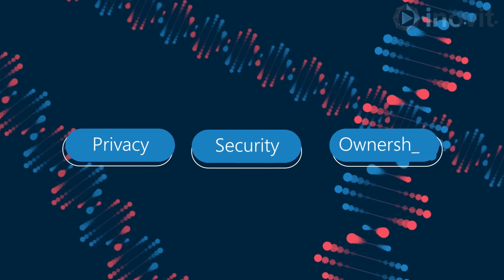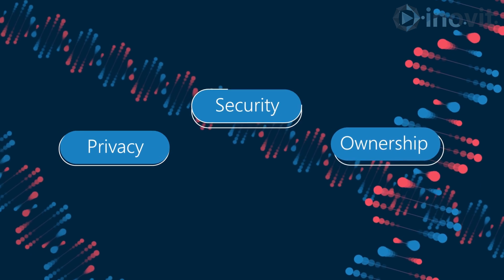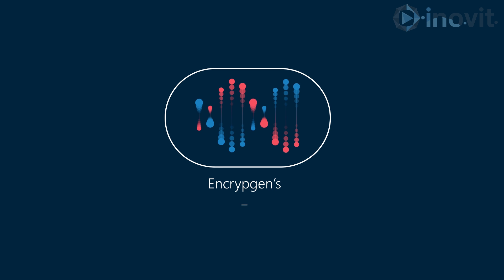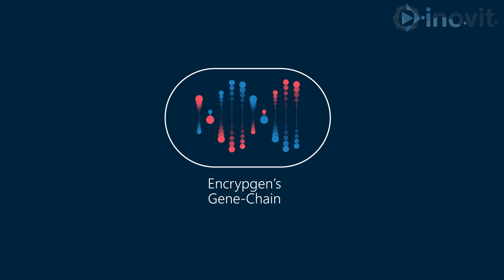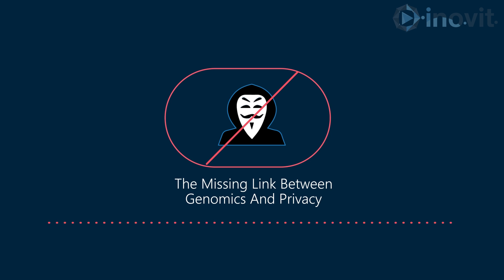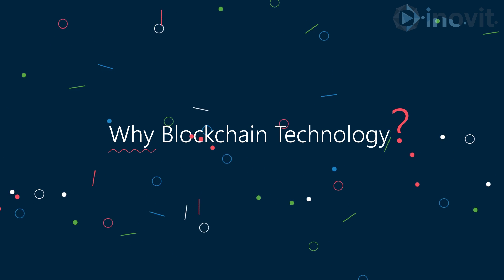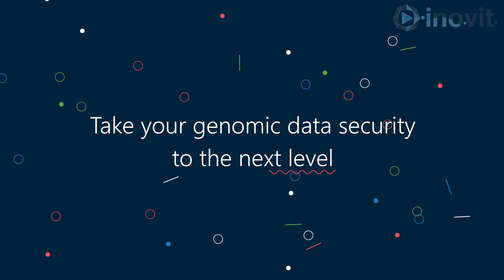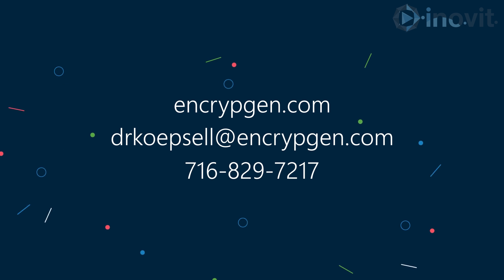Explainer video by Inovit - DNA data marketplace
Gene-Chain